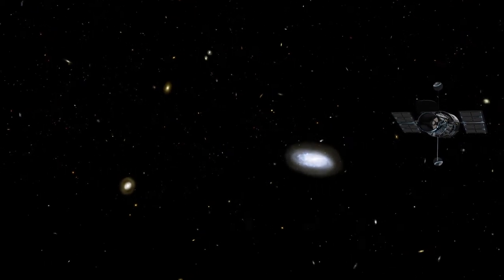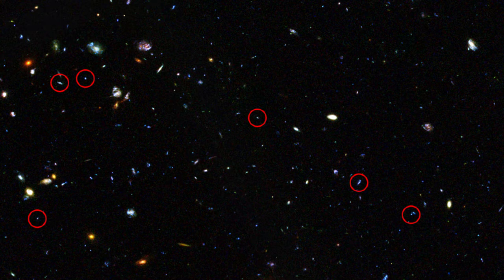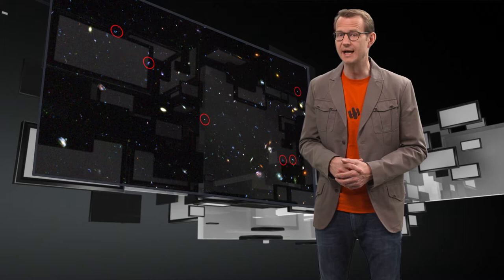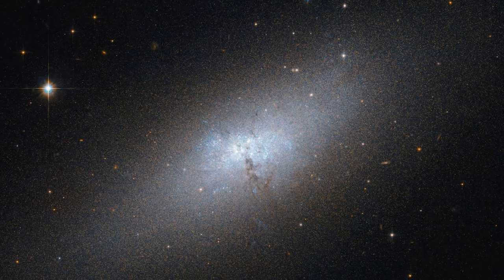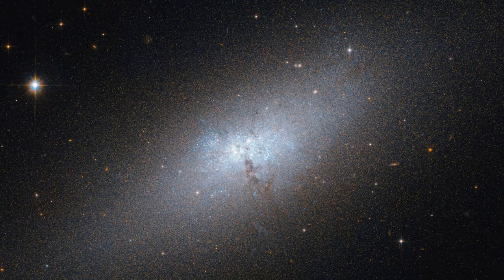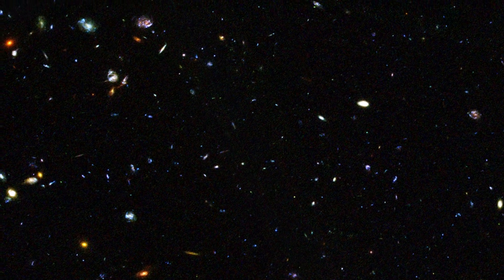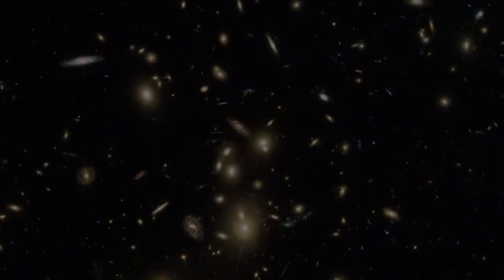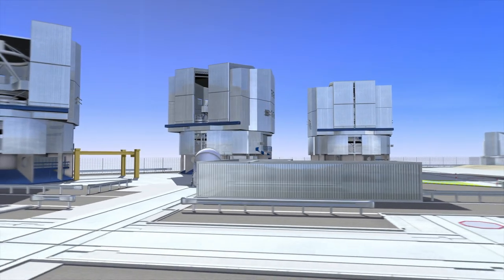Dwarf galaxies form stars in sudden bursts. How stars were formed in our Universe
This new Hubblecast episode looks at starburst dwarf galaxies in a time when most of the stars in the Universe were formed. New NASA/ESA Hubble Space Telescope observations show that dwarf galaxies played a bigger role than expected in the early history of the Universe. This episode looks at the dwarf galaxies that form stars in sudden bursts, explores just how rampantly they are creating new stars and unravels when, where and how the stars in our Universe formed.

Directed by: Georgia Bladon
Visual design and editing: Martin Kornmesser
Written by: Georgia Bladon
Presented by: Joe Liske (Dr J)
Narration: Sara Mendes da Costa
Images: NASA, ESA
Videos: NASA, ESA
Animation: Martin Kornmesser & Luis Calcada
Galaxy Collision (6:39): Patrik Jonsson, Greg Novak & Joel Primack (UC Santa Cruz, USA)
Music: Johan B. Monell Web and technical support: Mathias Andre and Raquel Yumi Shida